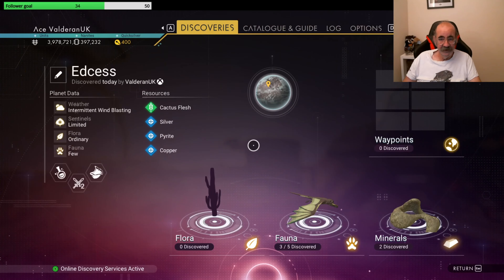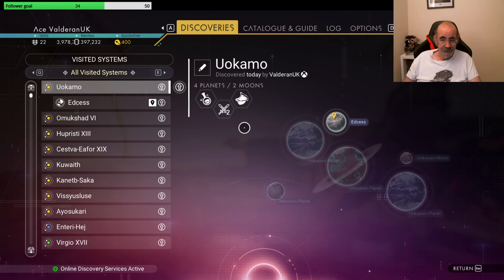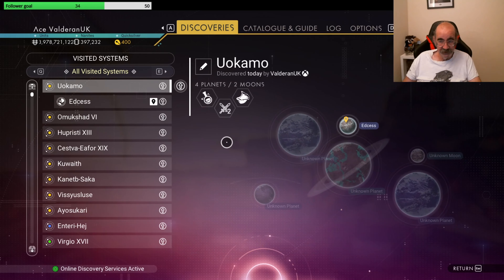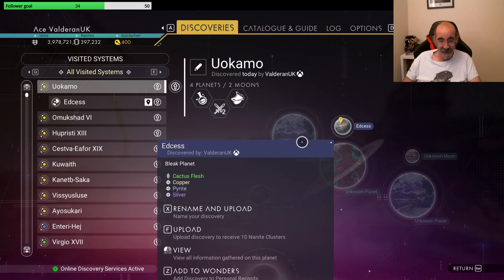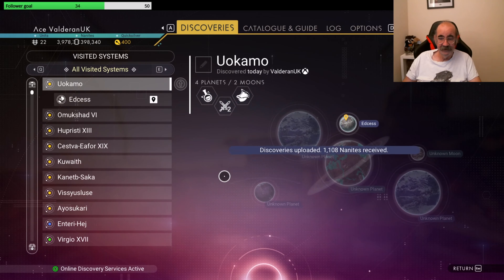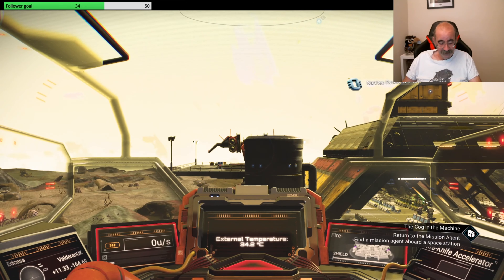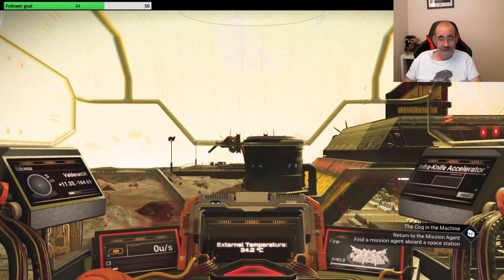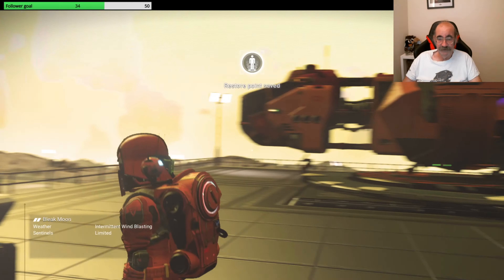No Man's Sky - S Class Fighter on Trade Post in Elkupalos Galaxy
A Red S class Fighter on a trade Post in Elkupalos Galaxy.
Looks a bit like the Utopia Speeder.

Glyph address and coordinates is in the video. You have to be in Elkupalos to use.
Price: 57.5M